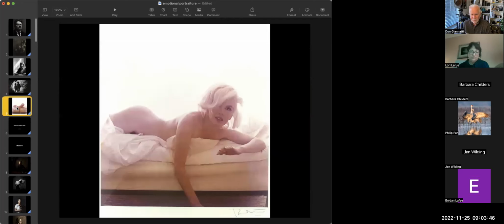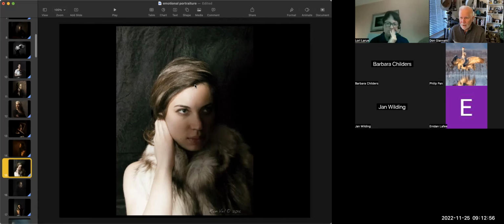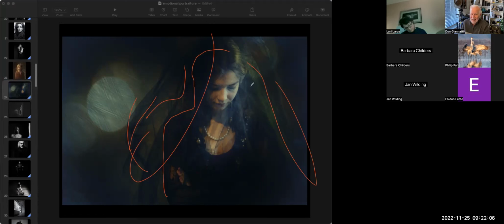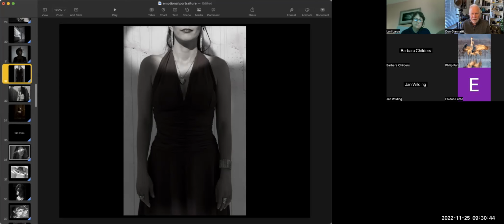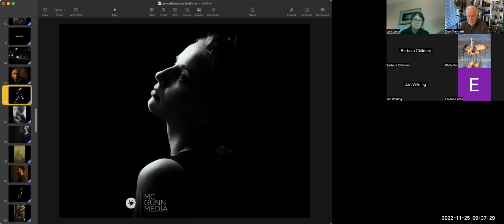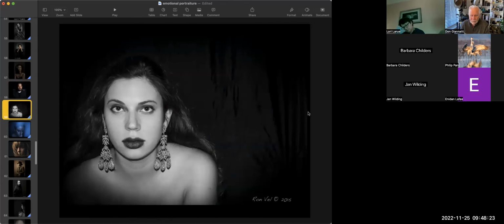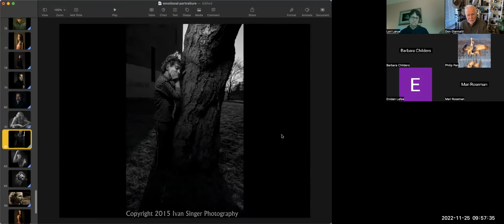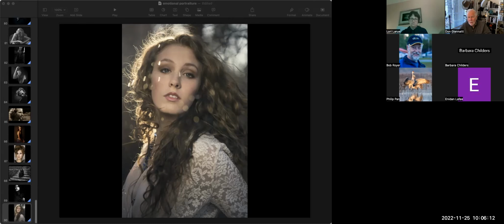Emotional Lighting for Portraits: A Workshop by Don Giannatti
LIGHTING ESSENTIALS BLACK FRIDAY WORKSHOPS.

Every year on Black Friday, I do free workshops and this day was no different. This is the review I did of portrait images that use lighting as an emotional element.

My weekly newsletter is a vibrant and fun place with lots to talk about and read. We feature images with how they were made, cool gear that others don't talk about, and ideas to make you think about photography in ways you may not have before.

All subscribers get a 100 page lighting book and access to "Find Photo Clients Now" - an online course designed to help you find and keep good commercial photography clients.

Project 52 Pro is an online workshop for photographers who want to become more professional in their work. We focus on the commercial side of things, and work on an assignment every week. Intense, exciting, and super rewarding.

Lighting Essentials is a place for serious photographers.

Find Photo Clients NOW: a system for up and coming commercial photographers to help them develop a strategy for finding and keeping commercial photo clients in their town or region. This proven system works:

“Lighting Essentials: A Subject-Centric Approach for Digital Photographers”

“Lighting Essentials: Lighting for Texture, Contrast, and Dimension in Digital Photography”

“Don Giannatti's Guide to Professional Photography: Achieve Creative and Financial Success”

My Courses on UDEMY (All are currently free)